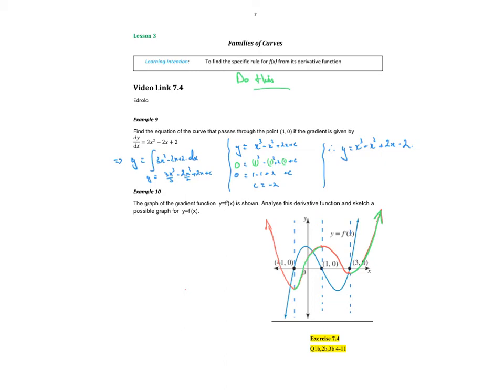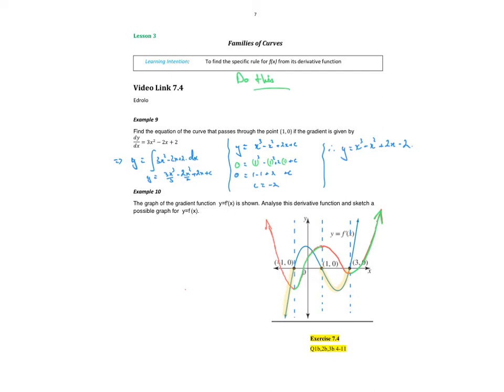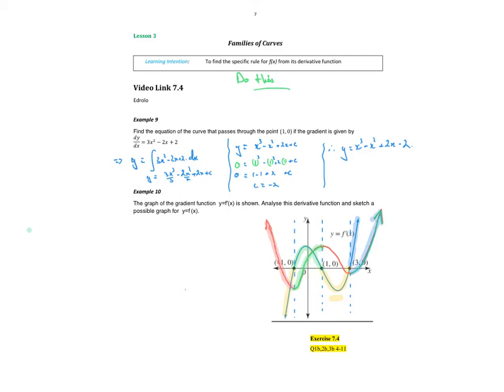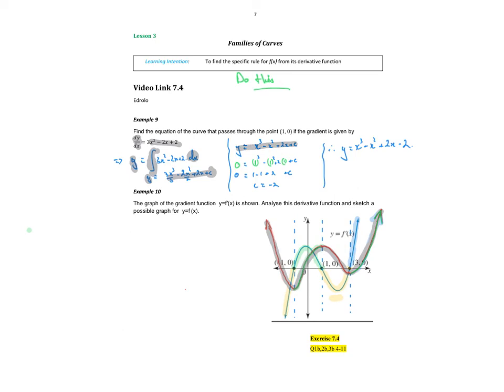Integration Unit 4 family